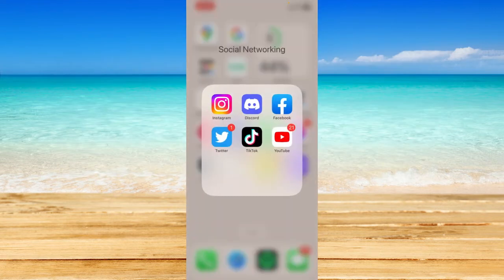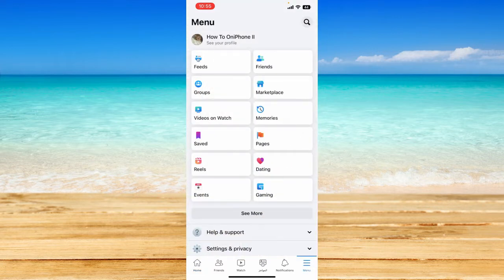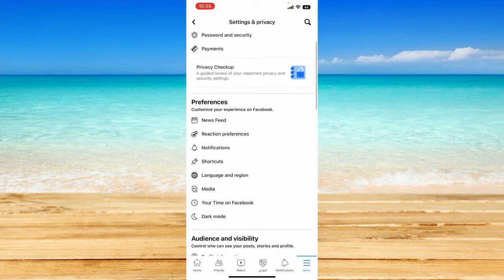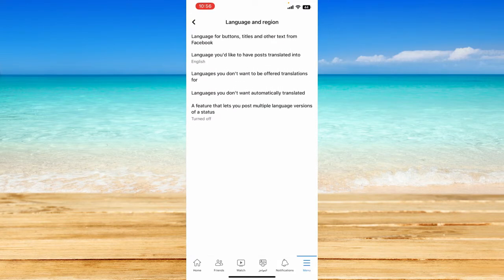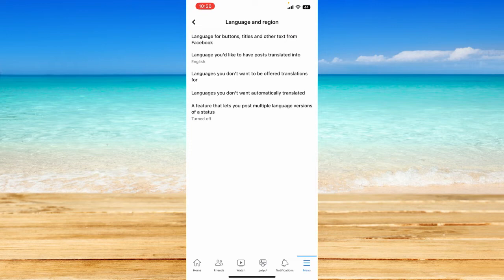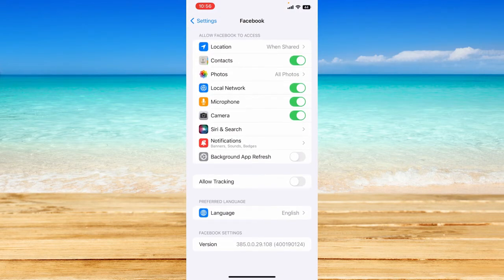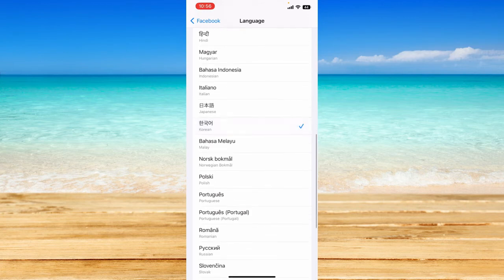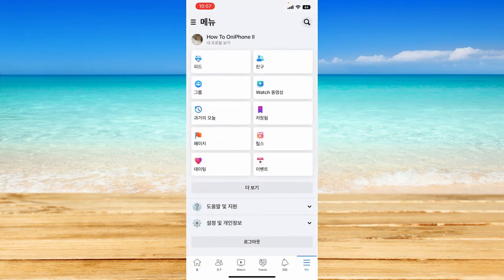How To Change Language On Facebook App